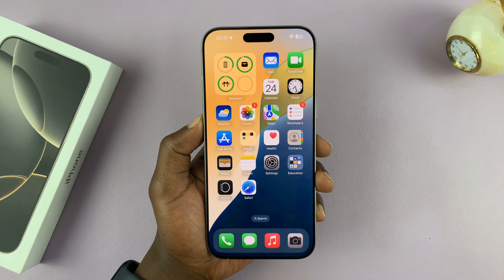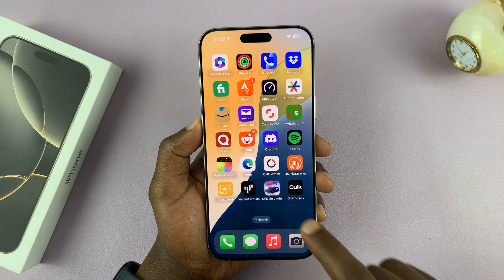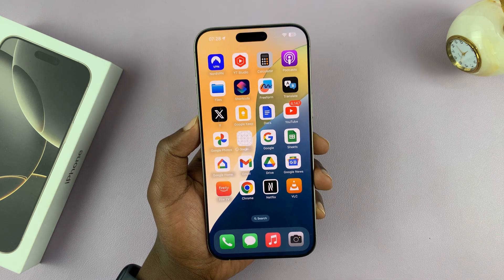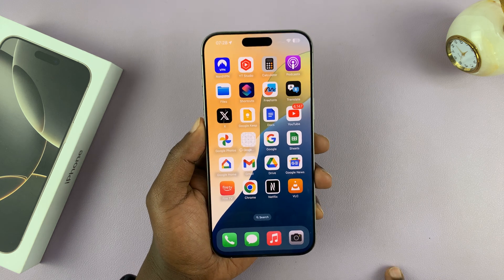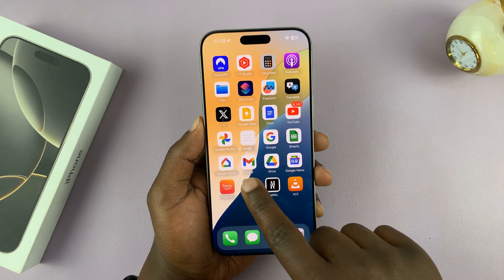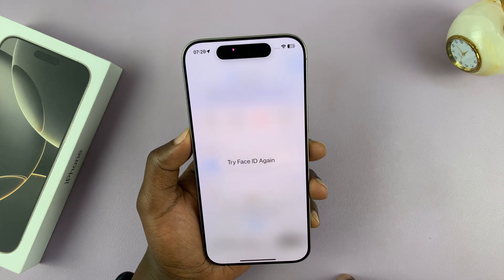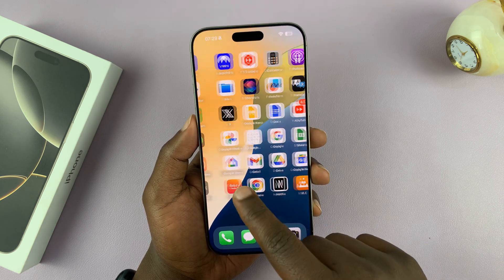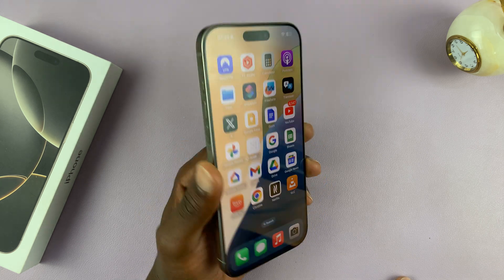How To Lock Apps On iPhone 16 / 16 Pro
Here's how to lock apps on your iPhone 16 / iPhone 16 Pro. Secure your iPhone 16 apps by making them private and privy to only you.

This method works perfectly on the latest iPhone 16 models running iOS 18.

Lock Apps On iPhone 16 or 16 Pro:
How To Lock Apps On iPhone 16:
How To Lock Apps On iPhone 16 Pro:
How To Lock Apps With Face ID On iPhone 16:
How To Lock Apps With Face ID On iPhone 16 Pro:

Step 1: Go to your iPhone 16's home screen or apps screen and find the app you want to lock.

Step 2: Tap and hold on the app icon until a menu appears. From the menu, select "Require Face ID".

Step 3: From the window that pops up, select "Require Face ID" to confirm you want to lock the app. Your Face will be scanned once again to lock the app.

From now on, every time you open that particular app, your iPhone will require Face ID to open it. If your face isn't available for scanning, you will be prompted to enter the passcode instead to open the app.

Step 4: Repeat these steps for all the apps that you want to lock on your iPhone 16.

Cell Phone Tripod Adapter